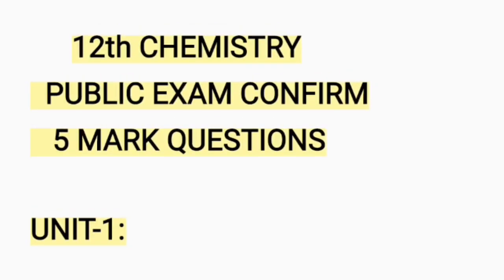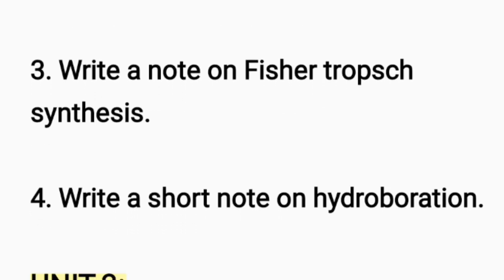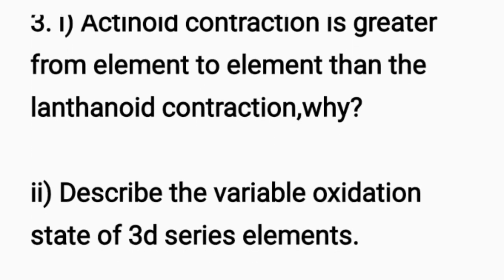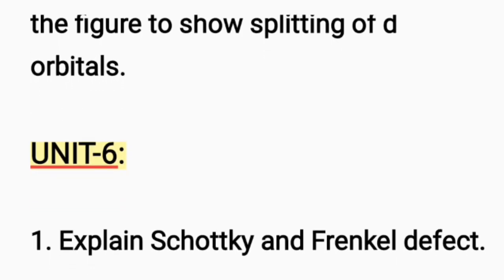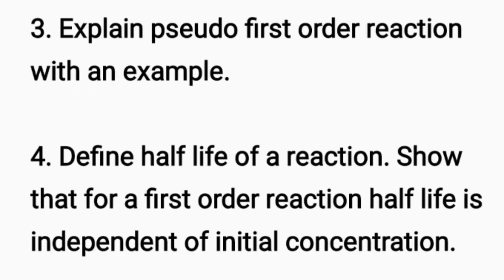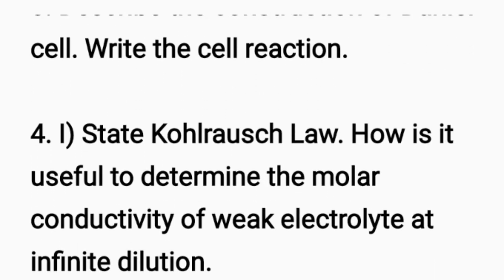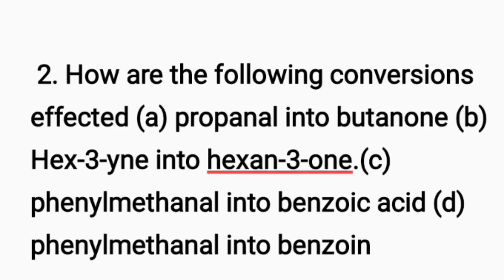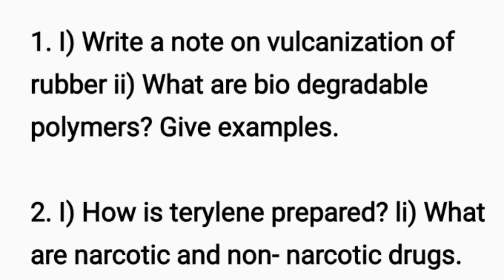12th chemistry Important Questions 2023 | 12th Chemistry Public Important Questions 2023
12th chemistry public question paper 2023
12th chemistry public Important questions 2023
12th chemistry important questions 2023

12th chemistry important questions 2023 in tamil medium,

12th chemistry important questions for tamil medium 2023,

12th chemistry chapter 1 important questions 2023,

12th chemistry important questions for 1st revision test 2023,

12th chemistry chapter 2 important questions 2023,

first revision metallurgy questions,

12th chemistry revision exam question paper, chemistry revision exam question paper 12th, 12th std chemistry revision exam question paper,

class 12 chemistry revision,

12th chemistry important questions 2022, 12th chemistry important questions 2020,

school reopen date 2022 tamilnadu latest news,

12th chemistry important questions 2022 in tamil medium,

12th chemistry important questions for tamil medium 2023,

12th chemistry chapter 1 important questions 2023,

12th chemistry important questions for 1st revision test 2023,

12th chemistry chapter 2 important questions 2023,

12th chemistry revision exam question paper, chemistry revision exam question paper 12th, 12th std chemistry revision exam question paper,

12th chemistry important questions 2022, 12th chemistry important questions 2020,